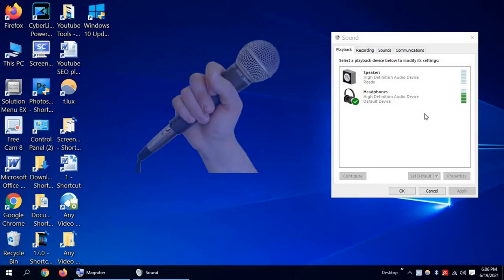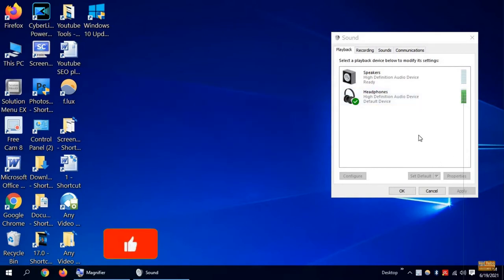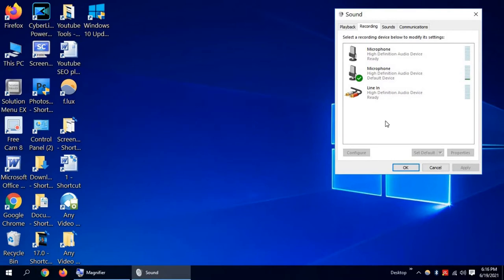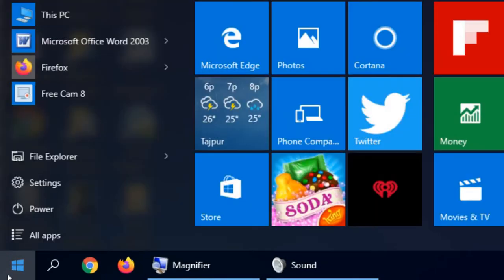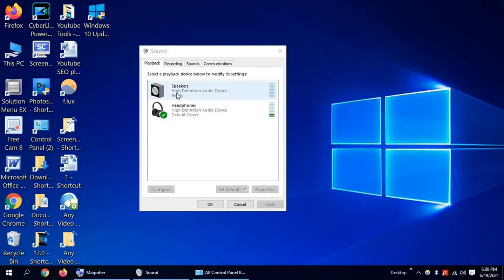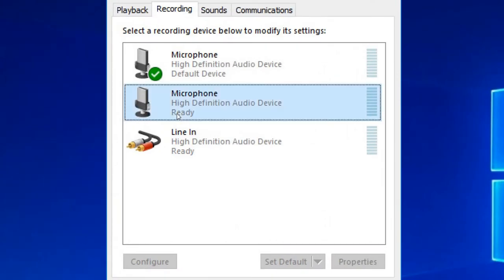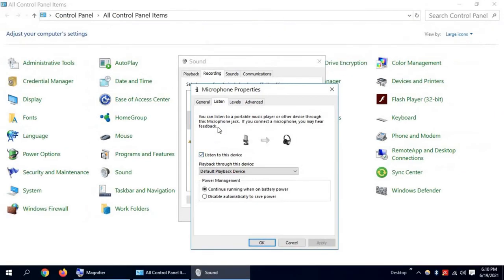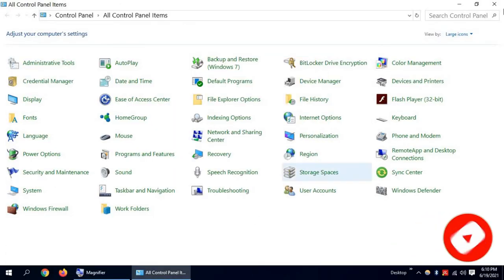How to make karaoke listen live voice by mic on windows 10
listen live voice by mic in laptop desktop pc or use pc microphone to speaker or listen live voice by mic or pc mic as karaoke or laptop mic as karaoke or use computer mic as karaoke or laptop mic as karaoke or listen live voice by mic on laptop, This tutorial video will show you the full process. Thanks
About Channel : SmartTechBd a computer laptop desktop blog android technology related youtube channel.Here we upload all kind of tutorial and tips videos such as Gmail youtube online money making windows 7 windows 10 desktop laptop computer hardware software android mobile related videos and many more
Admin : Iftekar jaki (IT Professional)